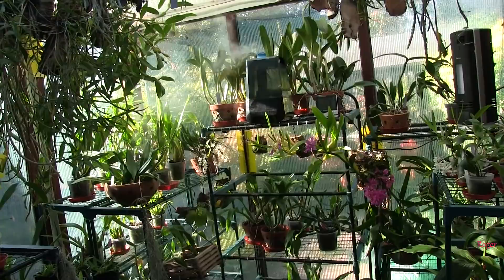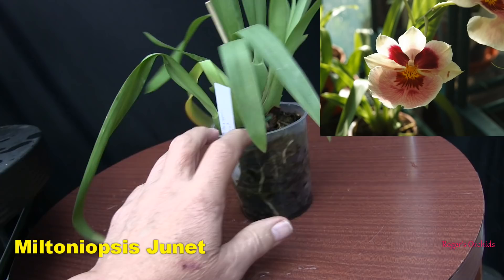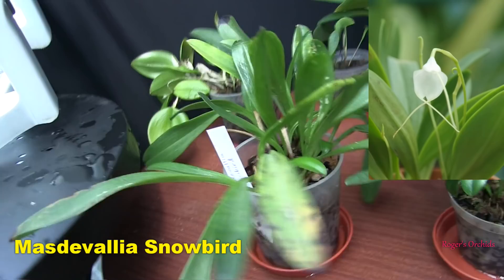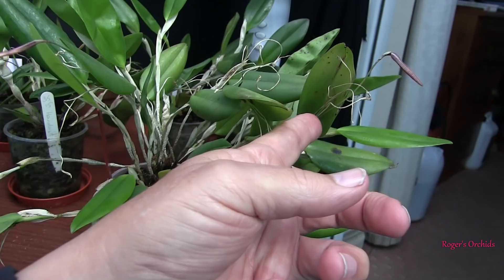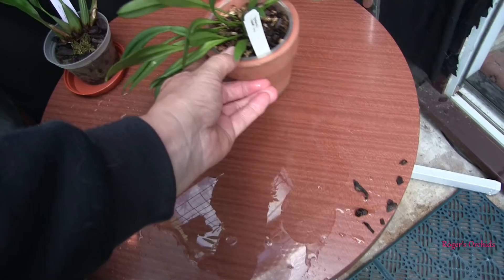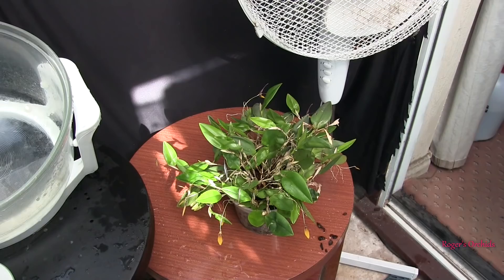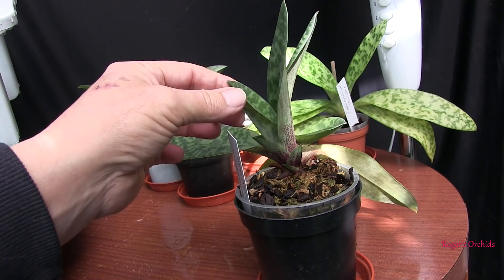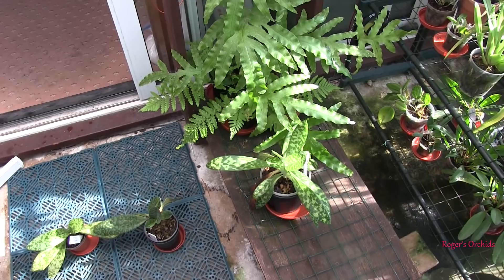My Cooler Growers - Miltoniopsis, Restrepias, Masdevallias, Draculas etc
A look over the cooler growers as I water today. After the heatwave, the Restrepias have all burst back into bloom. I also take a look at the few Paphiopedilums I have plus the Masdevallias, Draculas and Miltoniopsis.